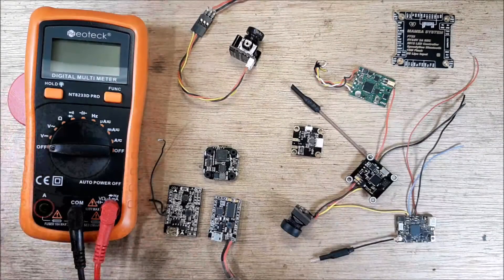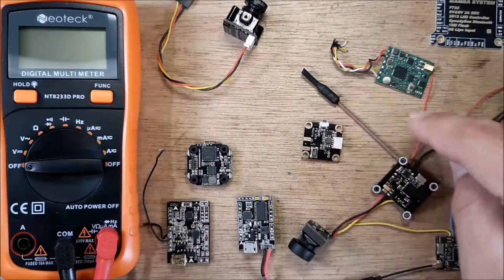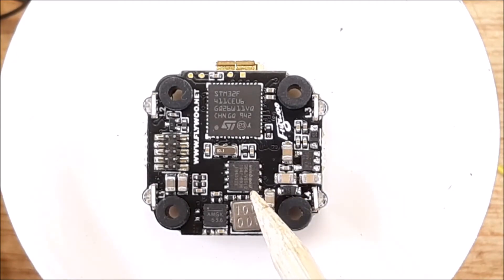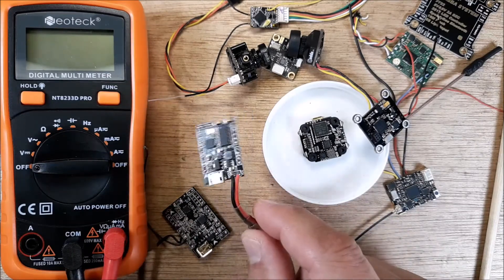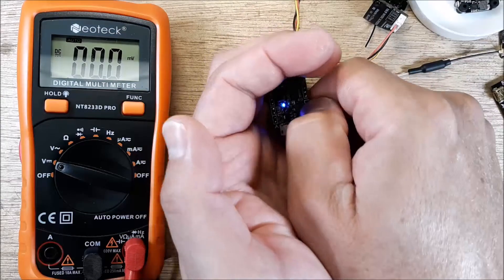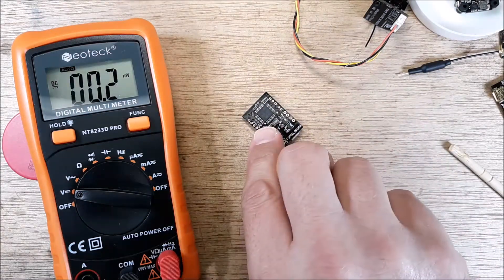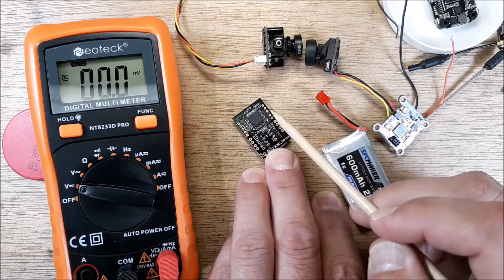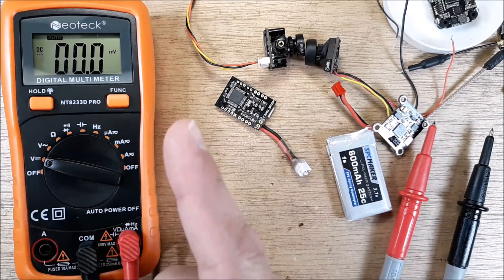How To Measure 5 Volts | How To Use Our Multimeter To Check 5 Volts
How To Check 5 Volts From Our Flight Controllers And VTX

Neoteck Multimeter